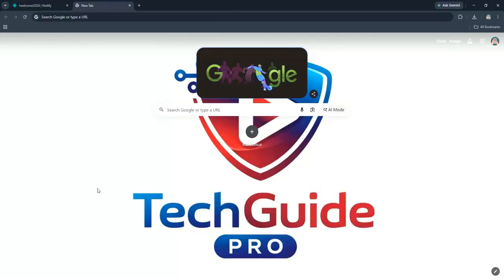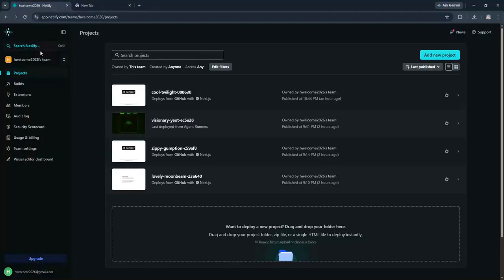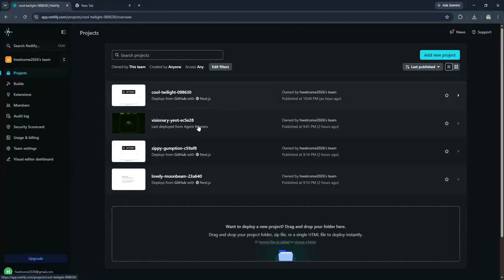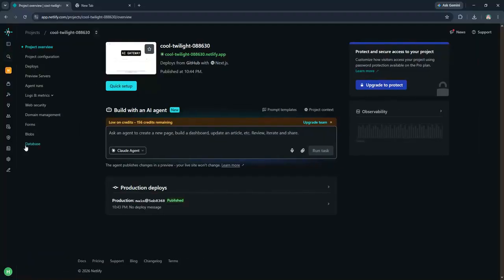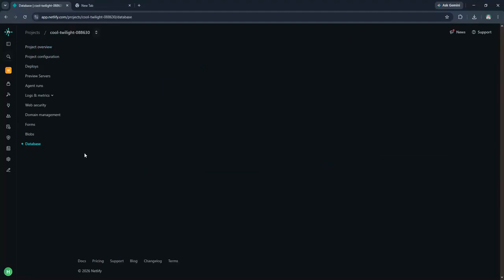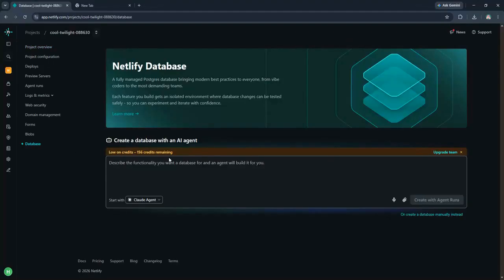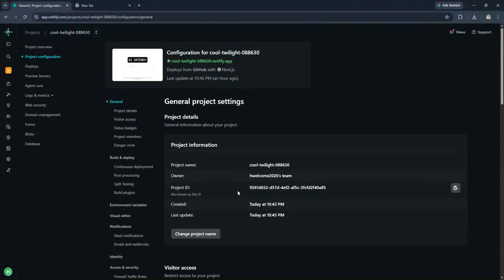How to Connect Netlify Database - Step by Step 2026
Learn how to connect a Netlify database seamlessly.

In this comprehensive tutorial, you'll discover how to set up and connect a database on Netlify, enabling you to enhance your web applications with dynamic data. We’ll cover the essential steps for integrating popular databases like FaunaDB and MongoDB with your Netlify projects. By the end of this video, you'll be equipped with the knowledge to manage data effectively and improve your site's functionality.